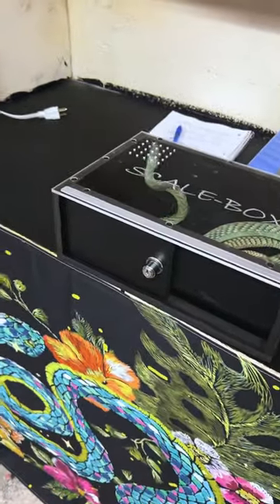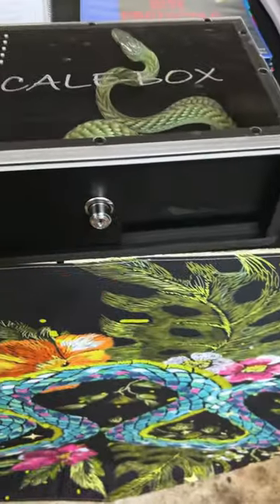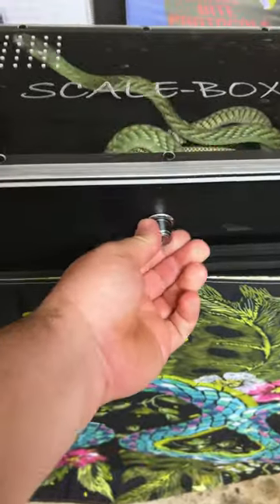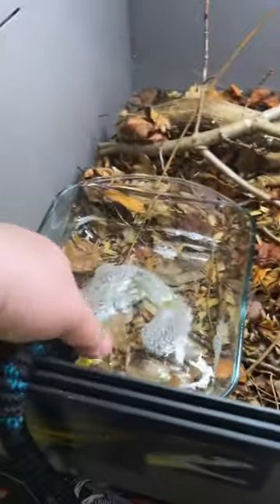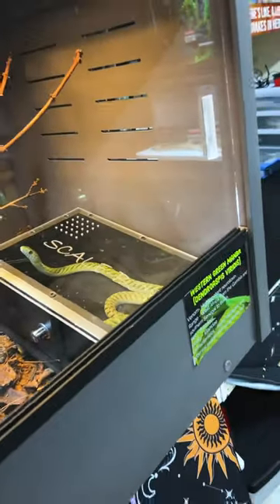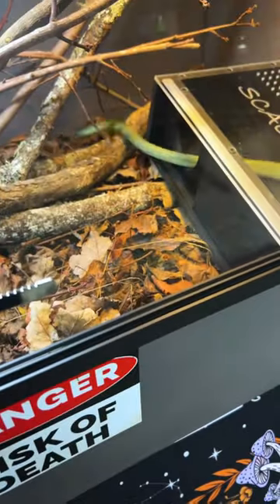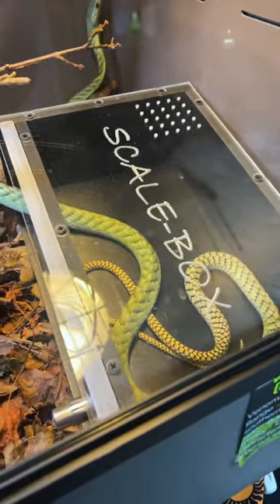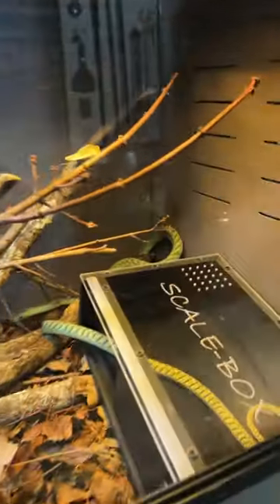Deadly green mamba 😱